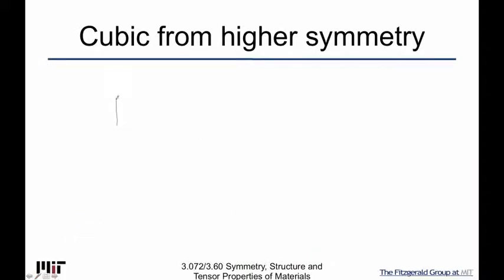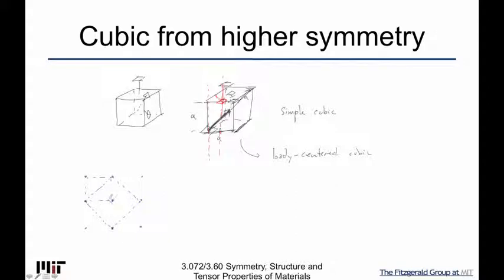Symmetry Structure and Tensor Properties of Materials Lecture 57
Cubic Lattice